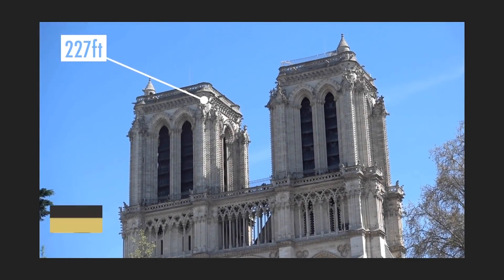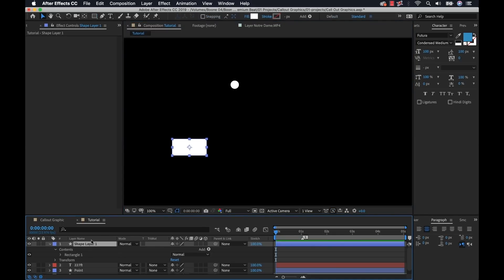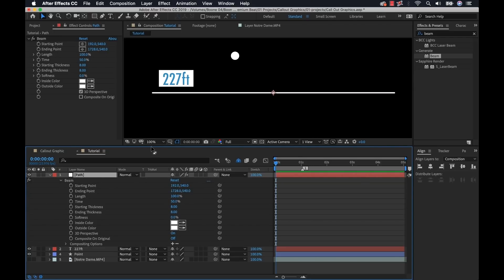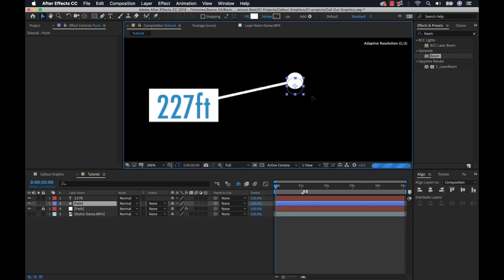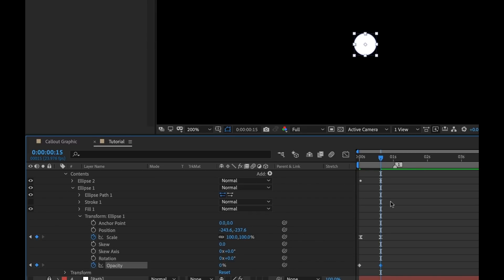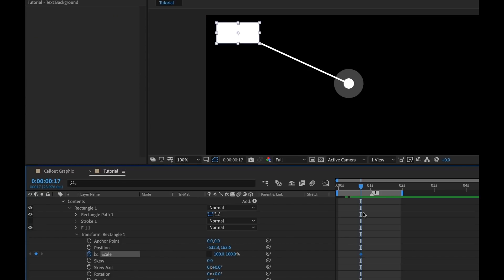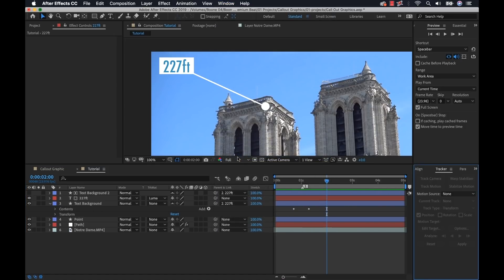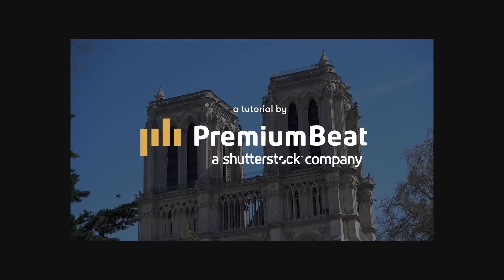How to Create Callout Titles in After Effects | Motion Graphics Tutorial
- Learn how to create callout titles in Adobe After Effects in our step-by-step guide over on the blog!

"Bach - Brandenburg Concerto No. 3 in G (1st Movement)" by Wilfred Symphony Orchestra from PremiumBeat.com